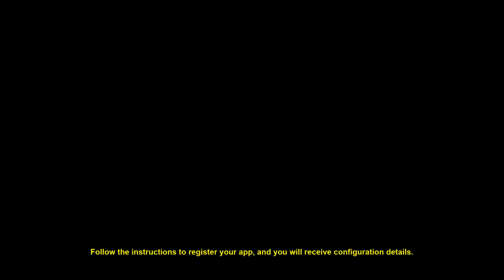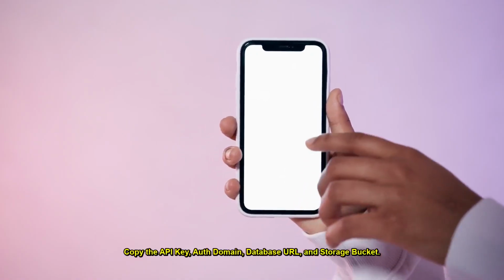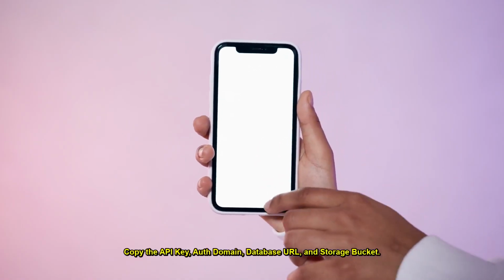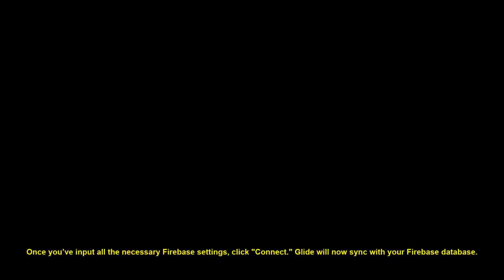How to connect Firebase to Glide for real-time apps - Easy Tutorial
Unlock the power of real-time applications with our easy-to-follow tutorial on connecting Firebase to Glide! In this video, we'll guide you step-by-step through the process of integrating Firebase, enabling you to create dynamic and responsive apps effortlessly. Whether you're a beginner or looking to enhance your development skills, this tutorial is perfect for you!